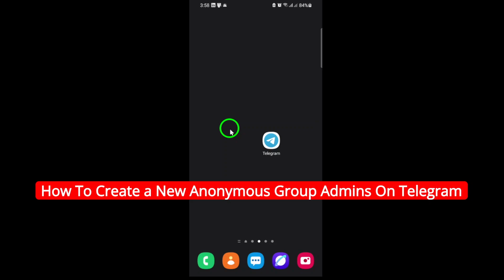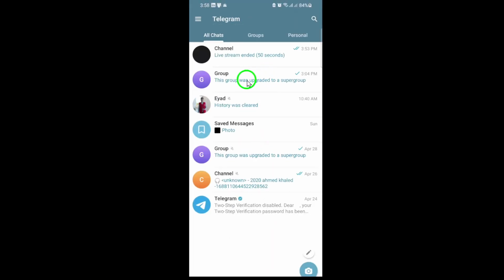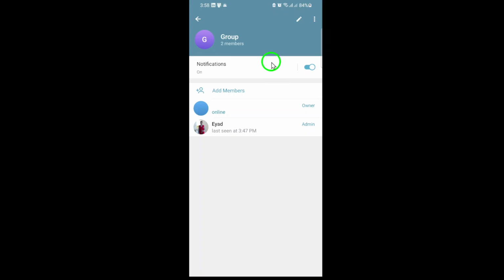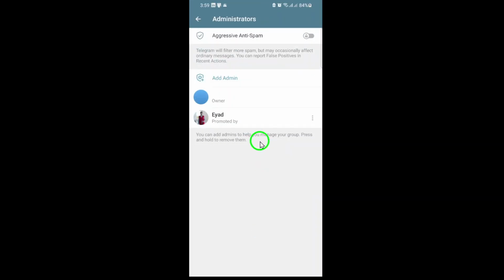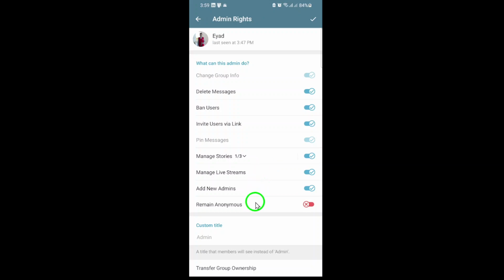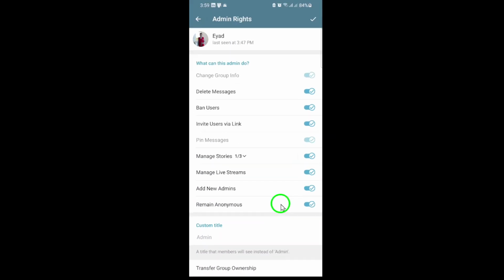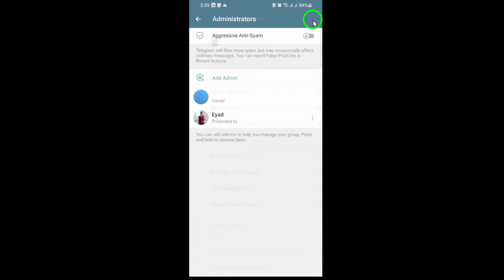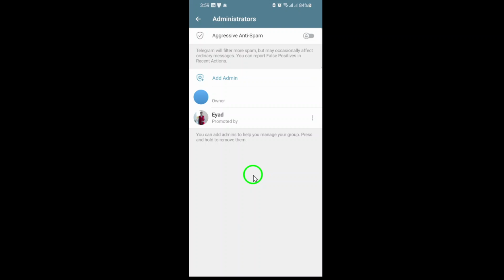How To Create a New Anonymous Group Admins On Telegram (Updated)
Learn how to create a new anonymous group admin on Telegram with this updated step-by-step guide. Keeping your admin identity hidden is now easier than ever, making group management more secure and private.

Follow these steps:

1. Open Telegram.

2. Go to your group.

3. Tap on the Group Name.

4. Tap Edit.

5. Tap Administrators.

6. Add admin and select one.

7. Toggle “Remain Anonymous” ON and save.-

Chapters:
00:00 Intro
00:12 Soultion
01:05 Outro